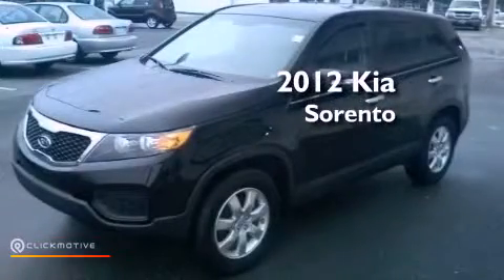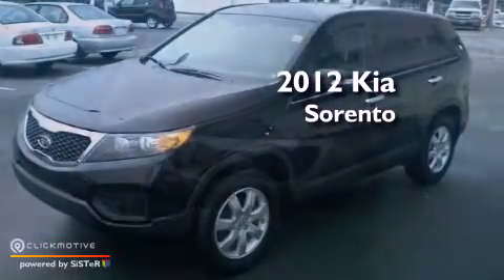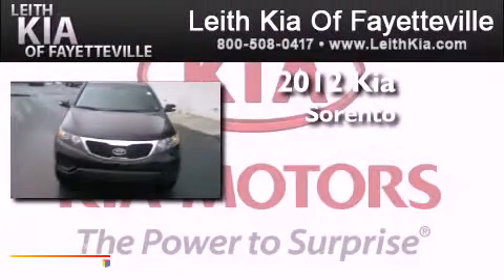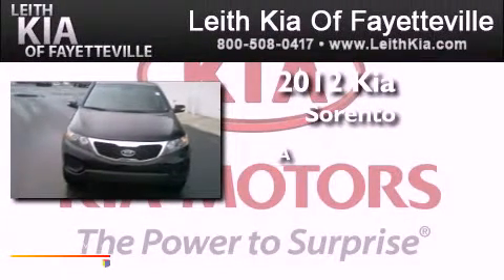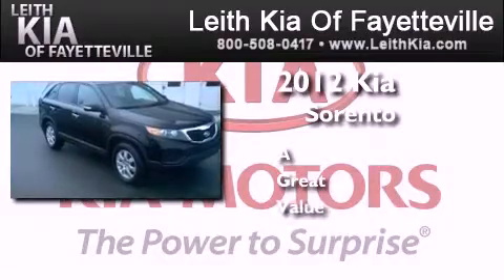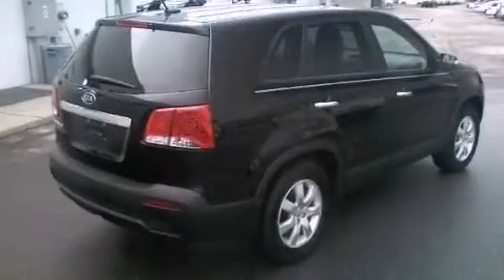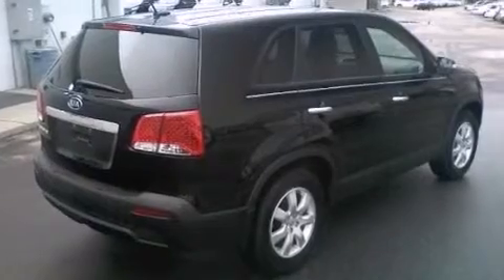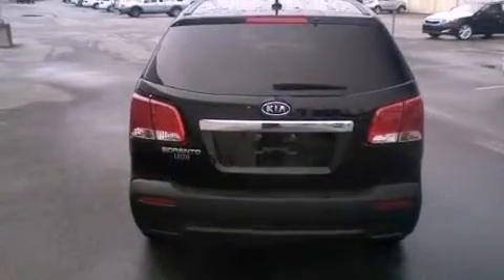2012 Kia Sorento Fayetteville NC 28314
Year : 2012
 Make : Kia
 Model : Sorento
 Engine : Gas I4 2.4L/144